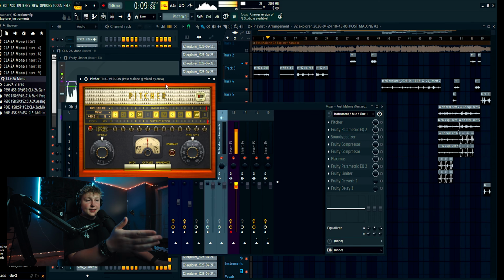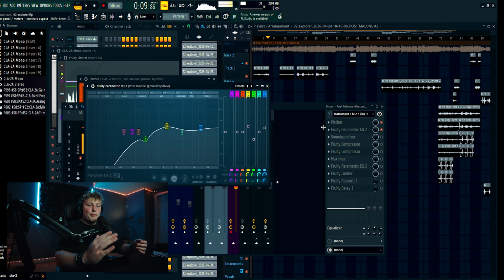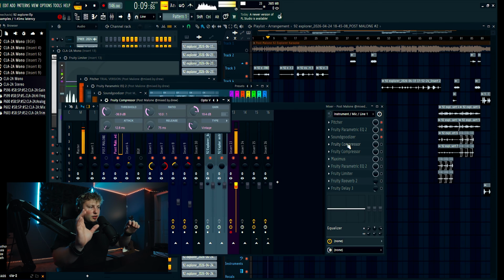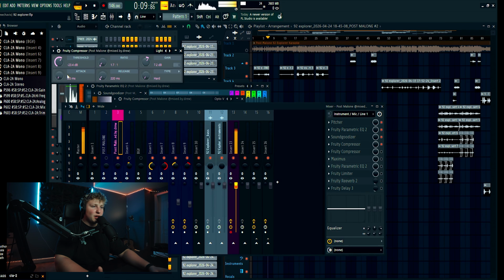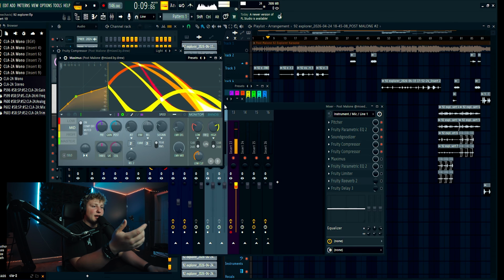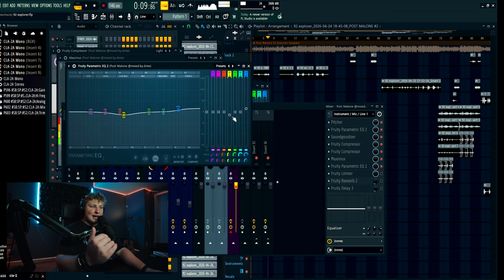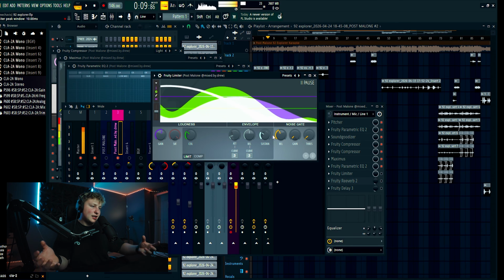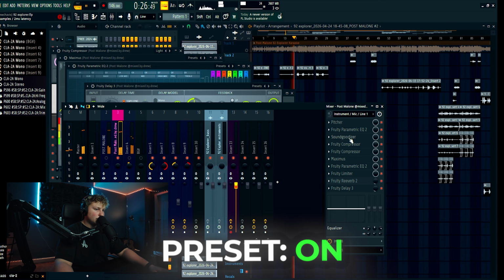I RECREATED POST MALONES VOCAL CHAIN!!! (FREE PRESET)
(free version is the stock one)

Youtube, in this video Im in the studio to show you how to make a song like Post Malones  "92 Explorer"!